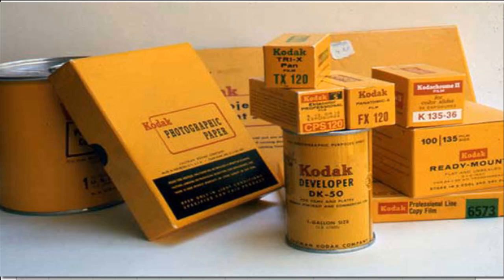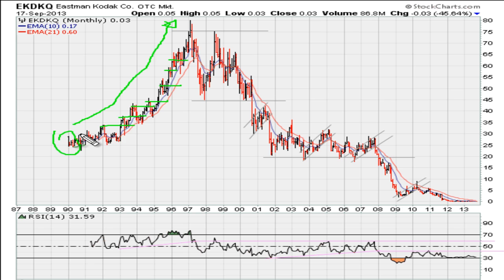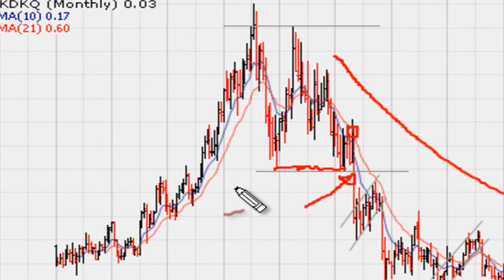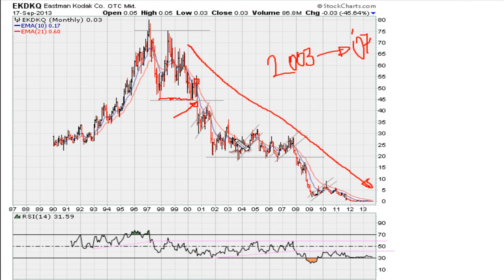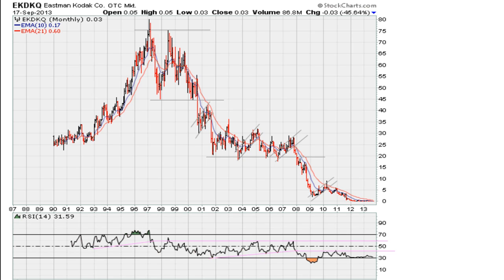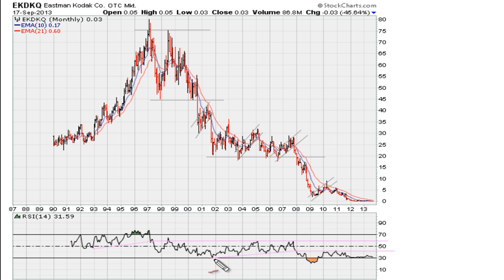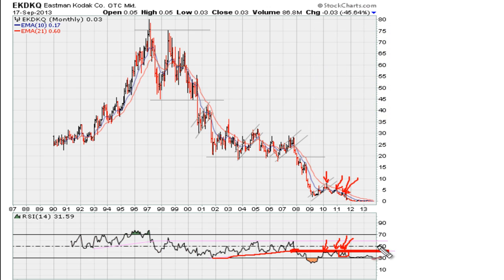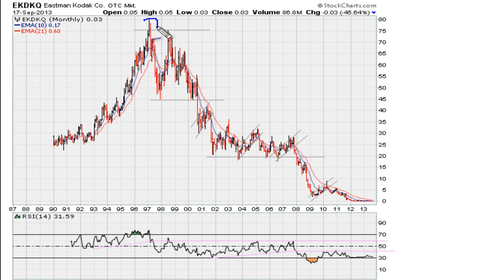Daily 2-Min [ RETHINK ] Study #84 - Kodak Bankruptcy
YOU Get To Own The Next Superstar Stock Before It Explodes!!

JOIN NOW!!!

J. C. Penney Company, Inc. (JCP)
business bankruptcy questions
bankruptcy wikipedia
chapter 11 bankruptcy business
questions bankruptcy
bankruptcy for free
questions on bankruptcy
chapter bankruptcy 13
chapter 11 bankruptcies
what chapter is bankruptcy
stock market stock
chapter 11 bankruptcy reorganization
stocks search
bankruptcy action
bankruptcy watch
free bankruptcy search
financial bankruptcy
chapter 11 stocks
information about the stock market
11 bankruptcy
bankruptcy questions chapter 11
bankruptcy is it worth it
what are the bankruptcy chapters
bankruptcy reorganization chapter 11
business reorganization in bankruptcy
chp 11 bankruptcy
for bankruptcy
question about bankruptcy
bankruptcy proceeding
bankruptcy cash
search bankruptcy
bankruptcy in the united states
robb and stucky bankruptcy
business in bankruptcy
telecom bankruptcies
chapter 11 bankruptcy wikipedia
bankruptcy and taxes questions
telecom bankruptcy
chapter 11 stock
chapter 11 bankruptcy blog
the bankruptcy of the united states
bankruptcy united states
bankruptcy a
bankruptcy in business
bankruptcy is
the stock markets
bankruptcy search free
bankruptcy business lawyer
13 chapter bankruptcy
what is chapter 11 bankruptcy protection
bankruptcy chapter 10
to bankruptcy
federal bankruptcy search
working the stock market
bankruptcy chapter 5
bankruptcy in united states
early stock trading
is bankruptcy
what is business bankruptcy
how to get bankruptcy
search for bankruptcy
bankruptcy financial
bankruptcy protection chapter 11
how to beat bankruptcy
bankruptcy and business
free stock search
reorganization in bankruptcy
bankruptcy of
is in bankruptcy
about equity market
cash equity market
how equity markets work
S&P 500 Dividend Aristocrats
S&P 500 Mini
S&P 500/Citigroup Growth Index
S&P 500/Citigroup Value Index
S&P 600
S&P Core Earnings
S&P MidCap 400 Index
S&P Phenomenon
S&P/ASX 200 Index
S&P/Case-Shiller Home Price Indexes
S&P/Case-Shiller U.S. National Home Price Index
S&P/Citigroup Broad Market Index (BMI) Global
S&P/Citigroup Broad Market Index (BMI) Global Ex-U.S.
S&P/TSX Composite Index
S-3 Filing
S-8 Filing
Saber Currency
Sacred Cow
Sacrifice Ratio
Safe Asset
Safe Deposit Box
Safe Harbor
Safe Haven
SAFE Investment Company (China)
Safekeeping
Safekeeping Certificate
Safety-First Rule
Saïd Business School - SBS
Saitori
Salad Oil Scandal
Salary Freeze
Salary Reduction Contribution
Salary Reduction Simplified Employee Pension Plan - SARSEP
Sale
Sale and Repurchase Agreement - SRA
Sale Of Crown Jewels
Sales And Purchase Agreement - SPA
Sales Charge
Sales Comparison Approach - SCA
Sales Lead
Sales Meeting
Sales Mix
Sales Mix Variance
Sales Per Share
Sales Per Square Foot
Sales Price Variance
Sales Tax
Sales To Cash Flow Ratio
Sallie Mae - Student Loan Marketing Association
Salomon Brothers
Salomon Brothers World Equity Index - SBWEI
Salvage Value
SAMA Foreign Holdings (Saudi Arabia)
Same Property Rule
Same-Day Funds
Same-Day Substitution
Same-Store Sales
Sample
Sample Selection Bias
Sampling
Sampling Distribution
Sampling Error
Samurai Bond
Samurai Market
Sandbag
Sandwich Generation
Sandwich Lease
Sanford J. Grossman
Sanku (Three Gaps) Pattern
Santa Claus Rally
Santiago Stock Exchange (SSE) .SN
Sao Paolo Stock Exchange (SAO) .SA
SAR (Saudi Riyal)
Sarbanes-Oxley Act Of 2002 - SOX
Satellite Operation
Satisficing
Saturday Night Special
Saucer
Saver's Tax Credit
Savings
Savings Account
Savings And Loan Crisis - S&L
Savings Association Insurance Fund - SAIF
Savings Bond Plan
Savings Club
Savings Incentive Match Plan For Employees Of Small Employers - SIMPLE
Savings Rate
Savior Plan
Sawbuck
Say's Law Of Markets
SBD
SBD (Solomon Islands Dollar)
SBO-401(k)
Scalability
Scale In
Scale Order
Scale Out
Scalper
Scalping